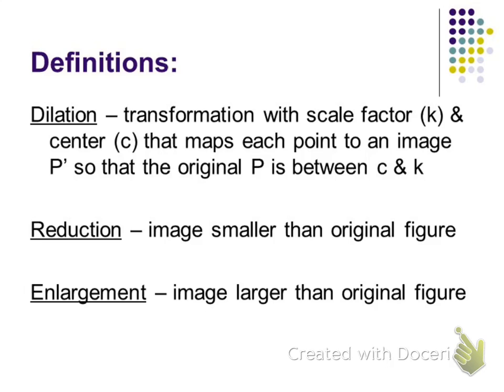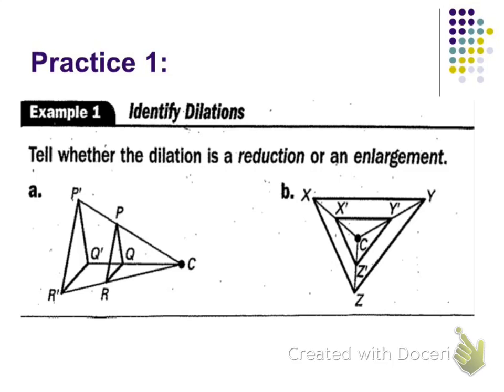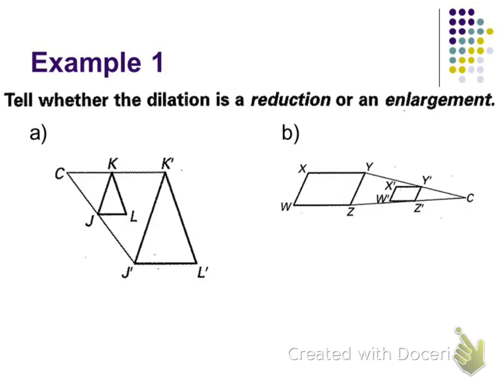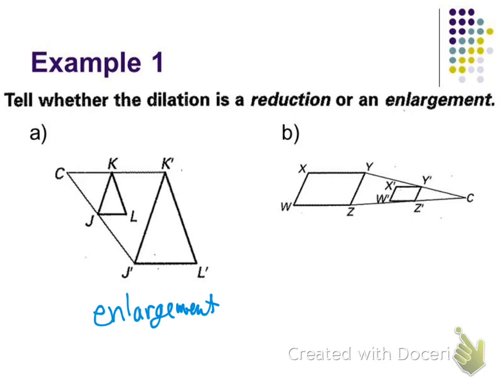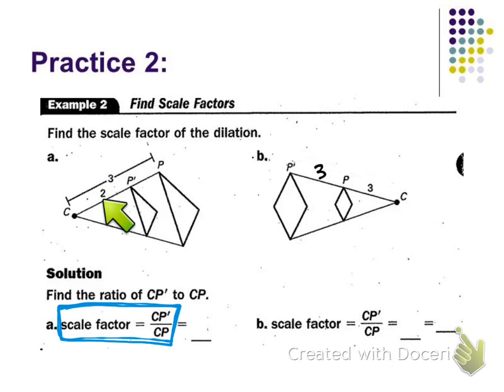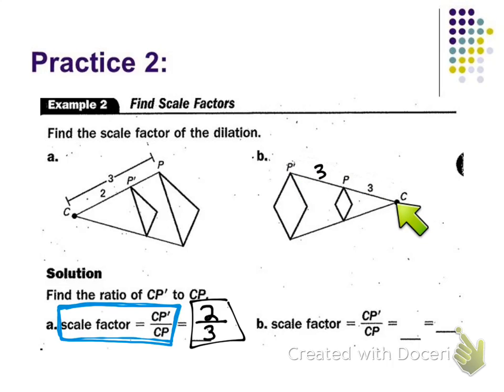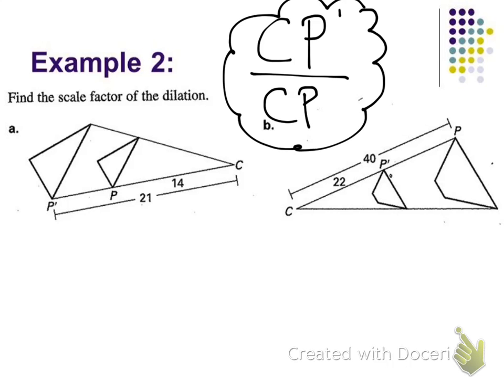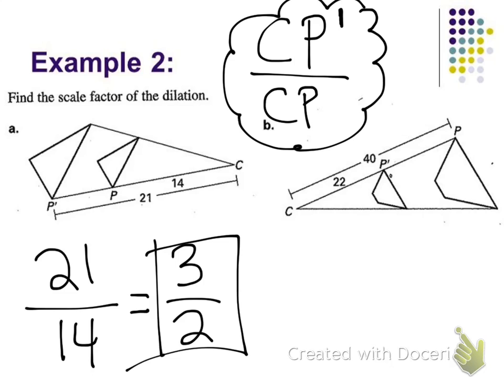Geom T- Sec 7.6 3/25